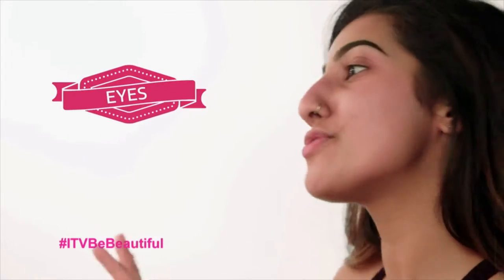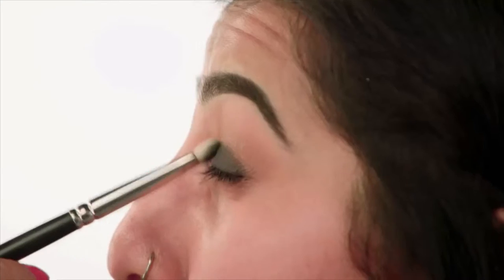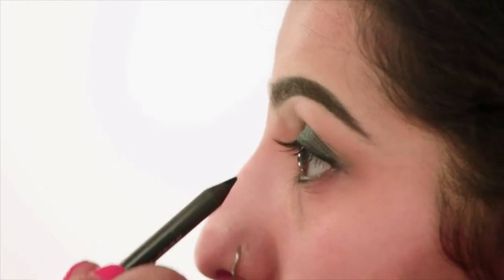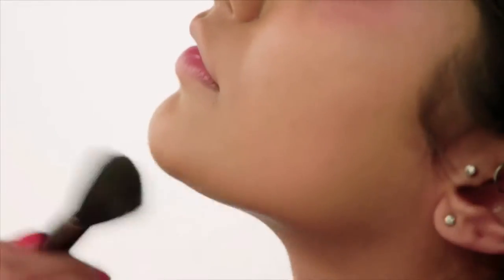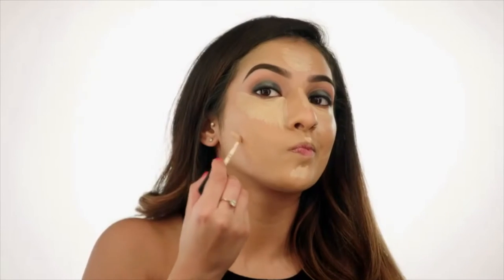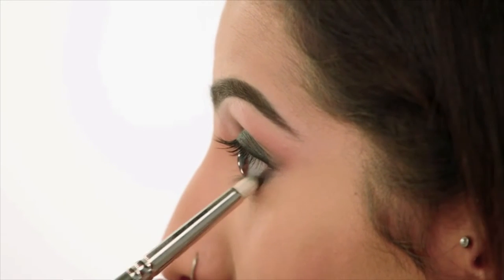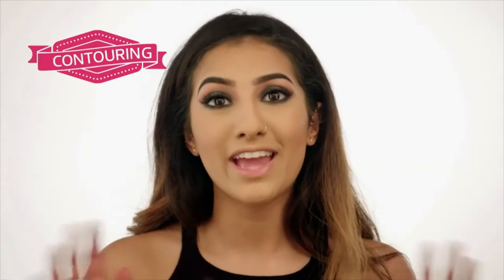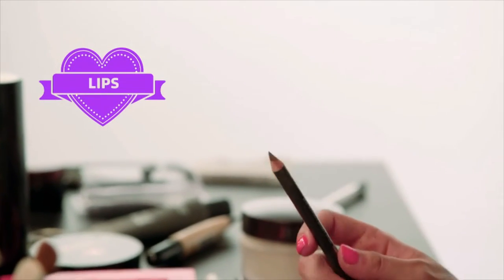Anchal Seda – Metallic Eyes Look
another series of individual make-up tutorials. Today make up artist Anchal Seda, aka Anchal MUA shows you how to create a Metallic Eye Look to dazzle on a night out.